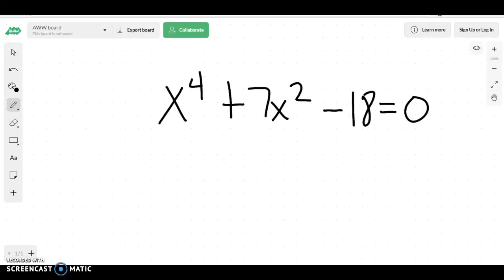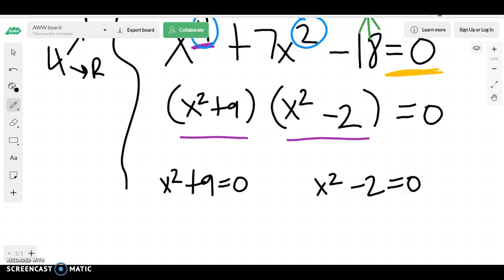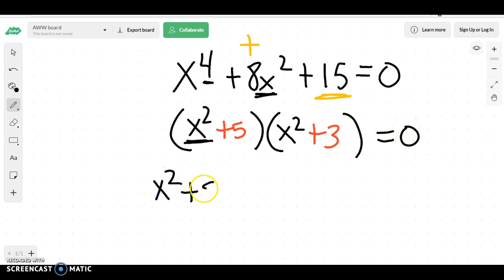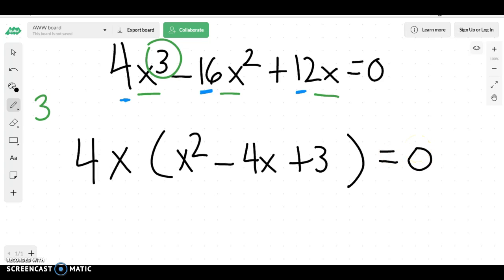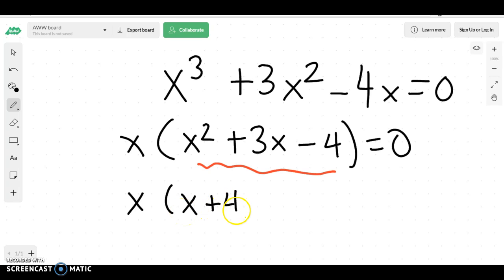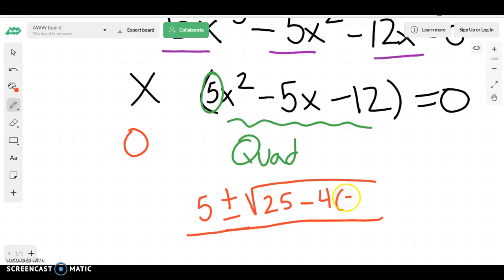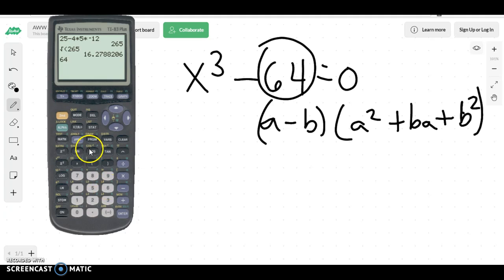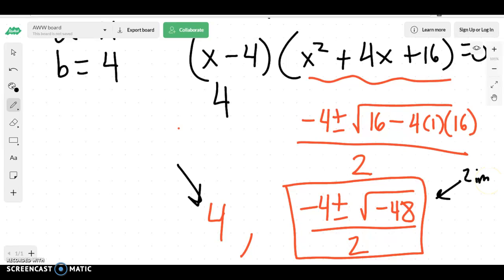4.6 solving polynomials